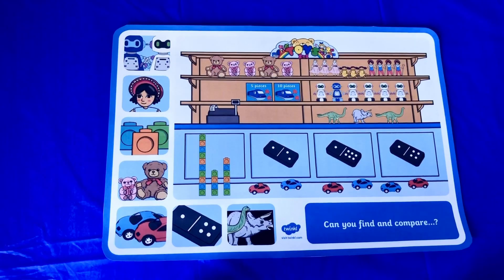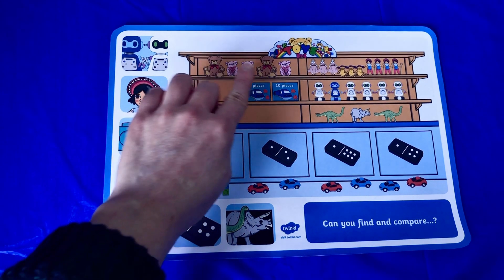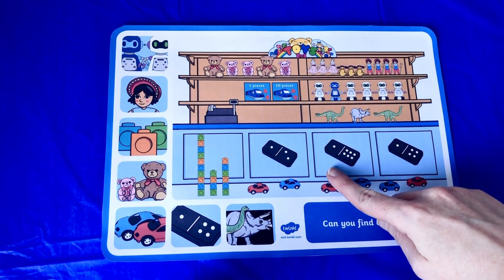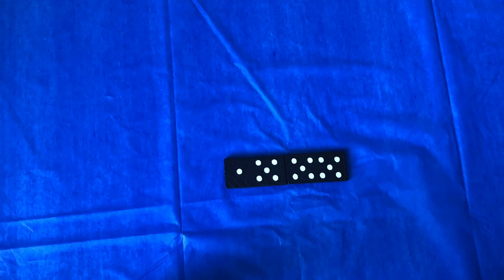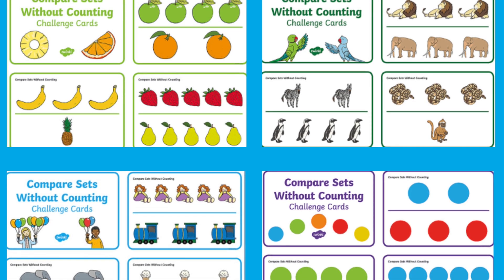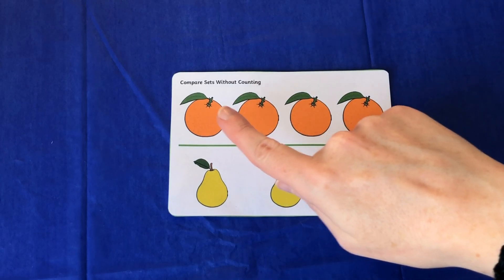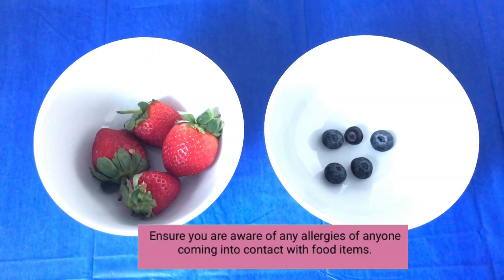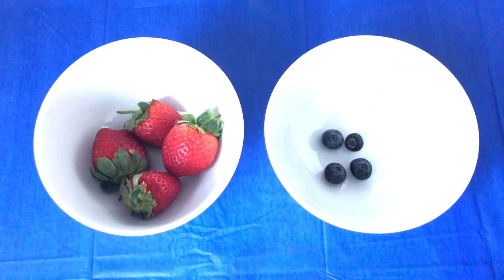Comparing Amounts EYFS Activities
We hope you enjoyed learning about comparing amounts. Visit the Twinkl website to download these resources.

This video explores some of the lovely resources we have on the Twinkl website to help children compare sets of objects. These activities will help children to develop mathematical vocabulary such as more, fewer, most and least. Children can enjoy exploring these early mathematical concepts through a range of fun and simple activities which are perfect for learning at home.

The Twinkl team upload videos regularly Monday to Friday with tips for teachers, homework help guides and home learning support for parents.